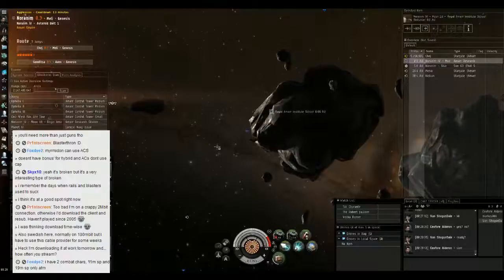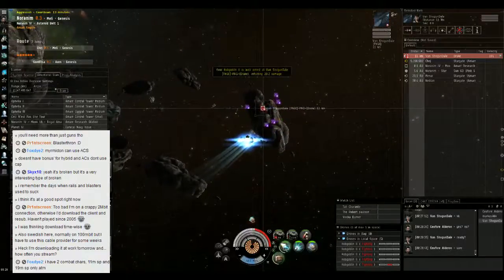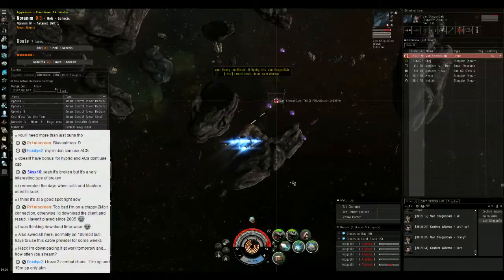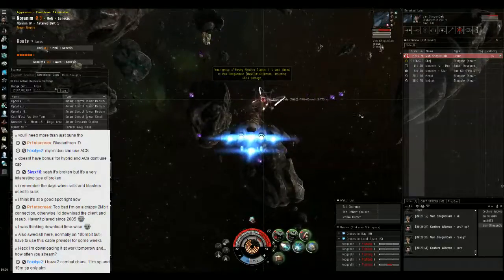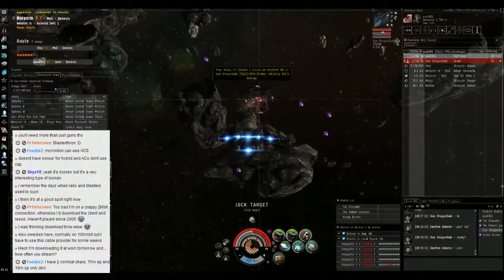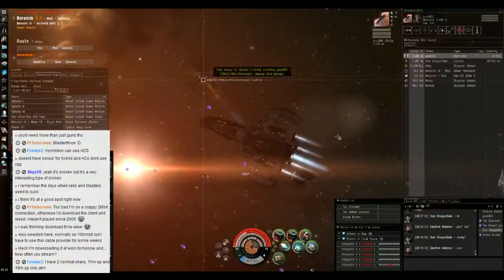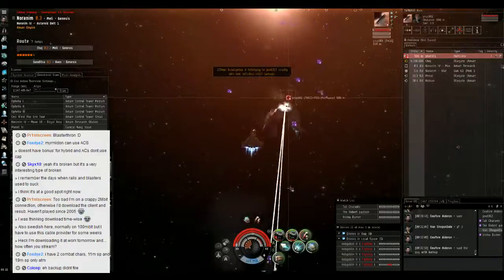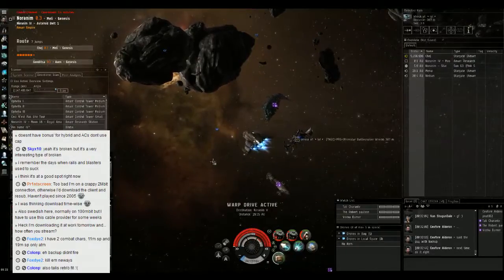Prophecy vs. Drake, Gang vs. Cane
A quick 1v1 between my blaster Prophecy and a Drake in a belt followed by crushing his corpmate who warped into belt. I was a bit irked a friend warped to grid at 0 for a 1v1, so we ended up GCCing. Not a nice thing to do, sure, but we did.